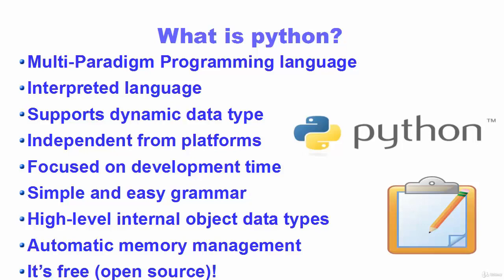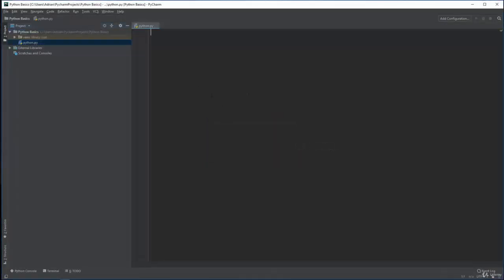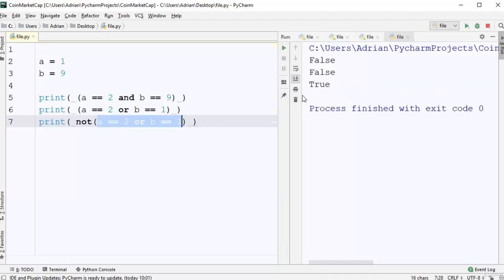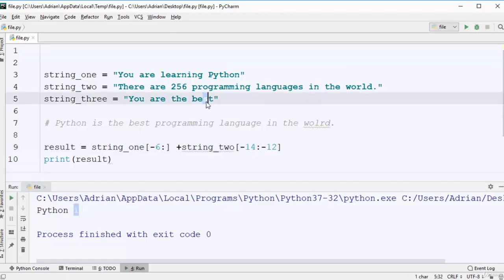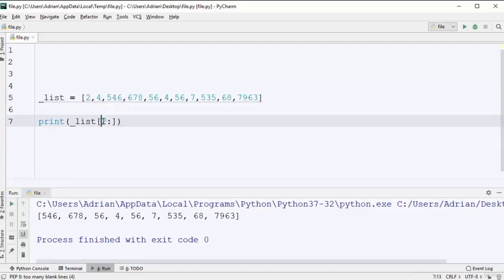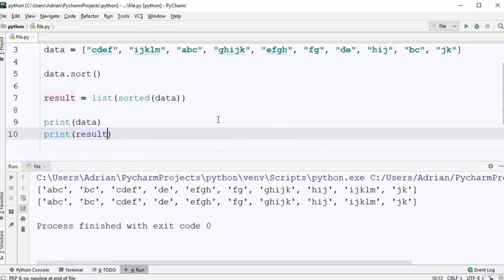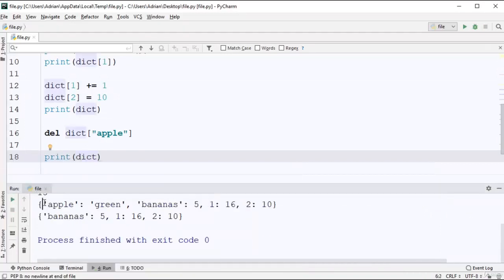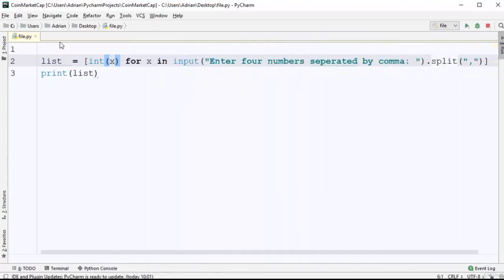Python 3 Programming Tutorial for Absolute Beginners 1# 2019 [HD]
Installing Python & PyCharm
 Setup & Hello World
 Getting Input From Users
 Building a Basic Calculator
 Mad Libs Game
 Lists
List Functions
 Tuples
 Functions
 Return Statement
 If Statements
 If Statements & Comparisons
 Building a better Calculator
 Dictionaries
 While Loop
 Building a Guessing Game
 For Loops